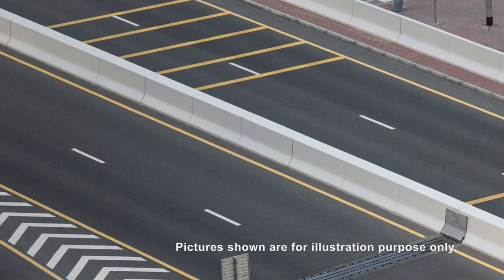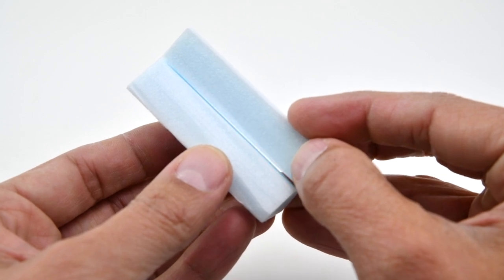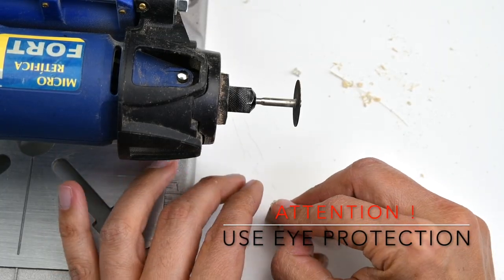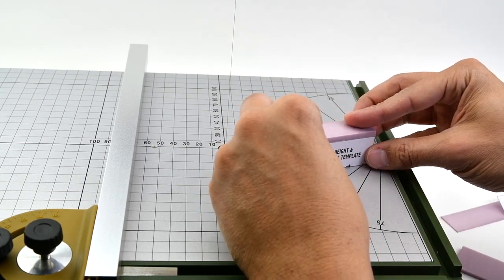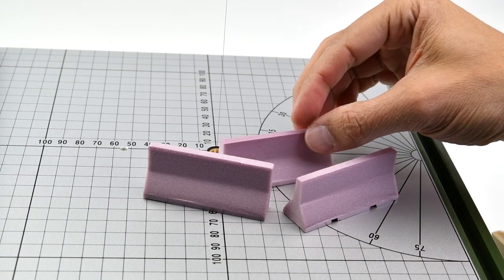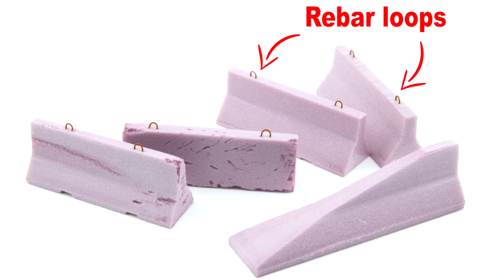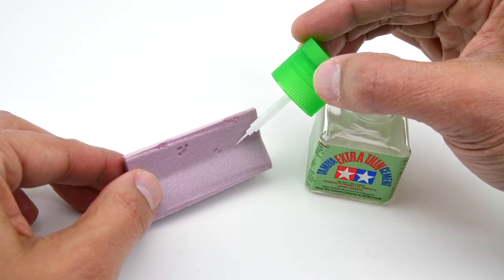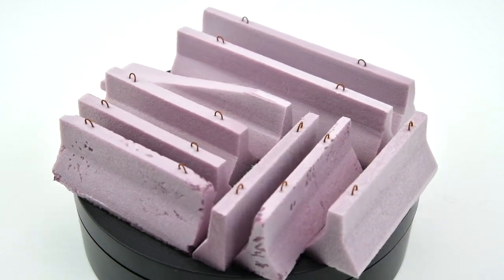HOW TO MAKE Concrete barriers using Styrofoam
In this episode, we will create New Jersey barriers in 1/35 scale using XPS Styrofoam.

Hello Folks, Jorge Damico, thanks for supporting my videos.
Today I will share with you my techniques to build concrete barriers, commonly known as new jersey barriers or K-rails.

Our objective is to make them as realistic as possible so they can enhance the quality of your models, vignettes, and dioramas.

Here’s the link to download the pdf file with the step-by-step instructions, materials, and tools needed so you can follow the same steps you watched in this video.

 I hope you enjoy this content and the instructions I created.

More Resources about this video
Images: from Pixabay and Unsplash are Free for commercial use
Unsplash